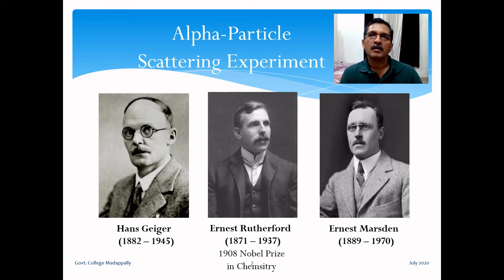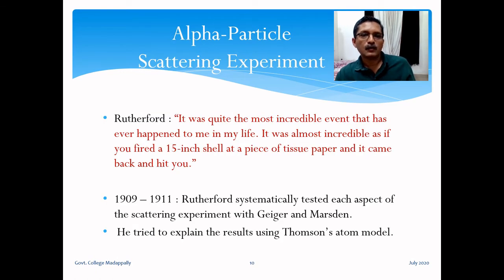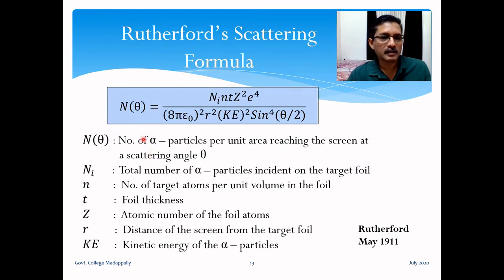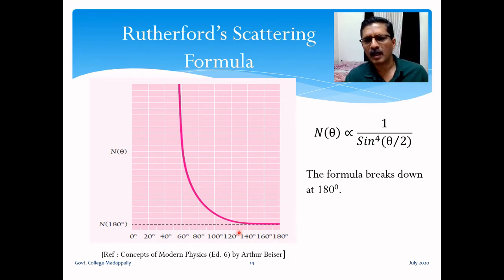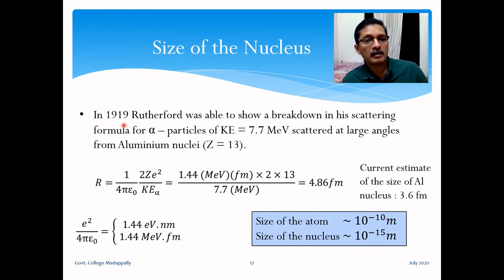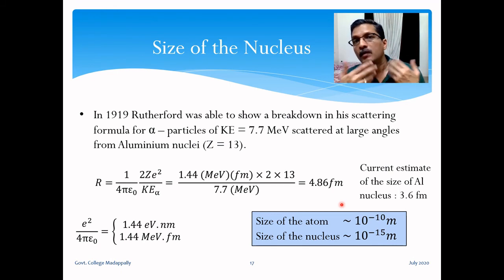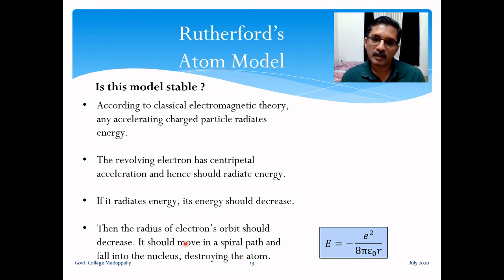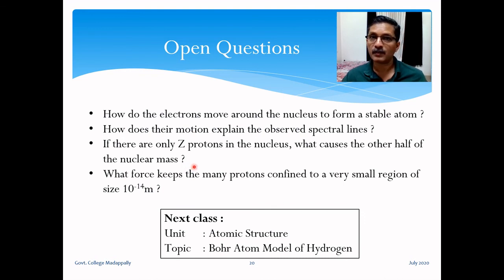Rutherford's Atom Model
BSc Physics
Unit : Rutherford-Bohr Atom Model | Lecture 3